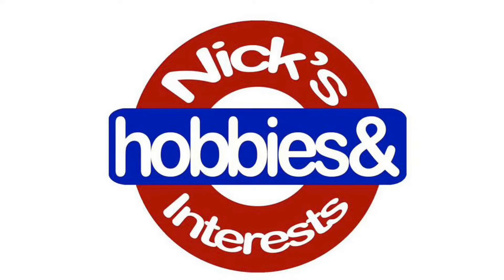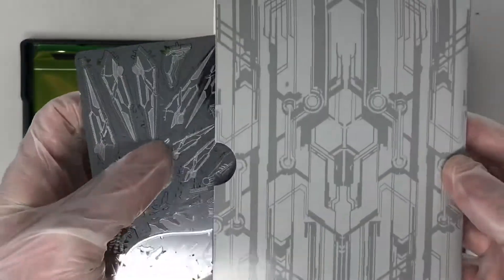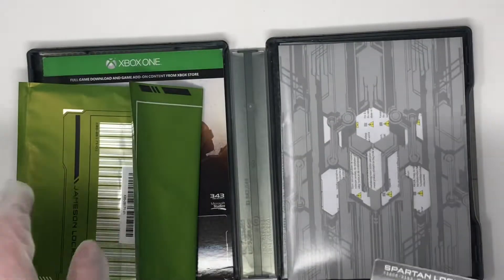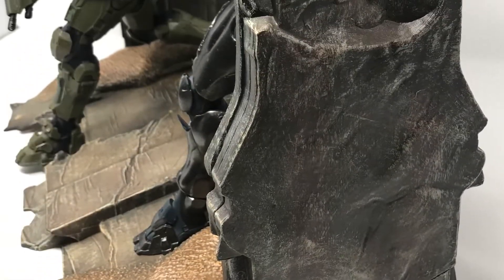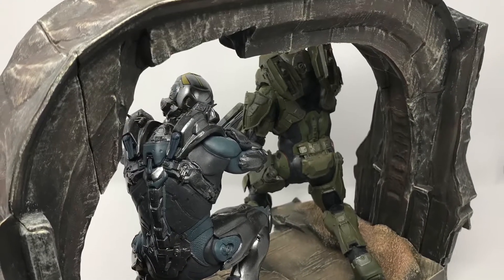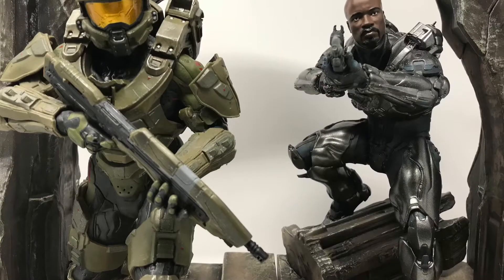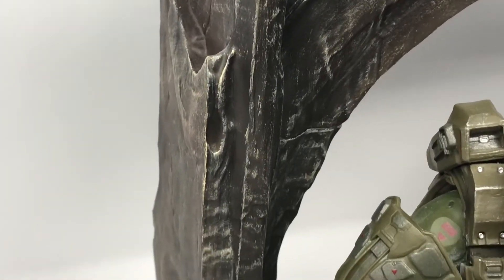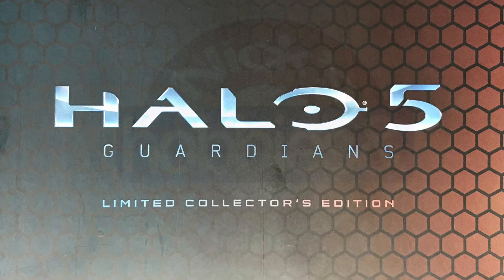HALO-5 LIMITED COLLECTORS EDITION! ( Statue Review )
I saw this statue on display in a local shop and I thought what an awesome piece it would be to review and possibly add to my gaming collection.
This video does contain strong language at one point close to the end otherwise it is another ordinary review video with a simple 1-5 rating as listed below.
1. Awful
2. Bad
3. Ok
4. Good
5. Great